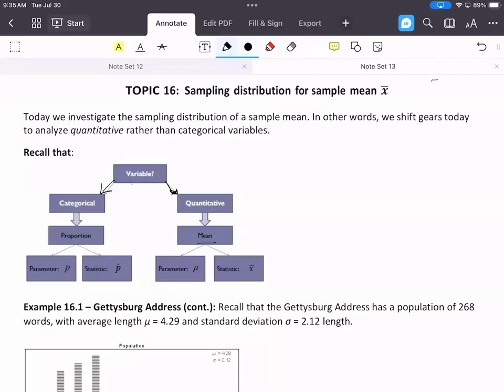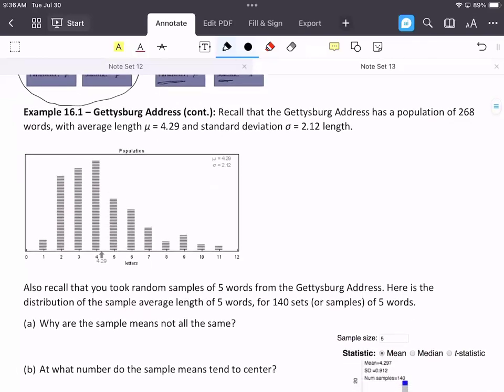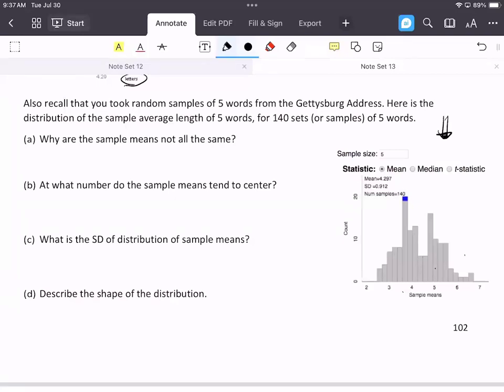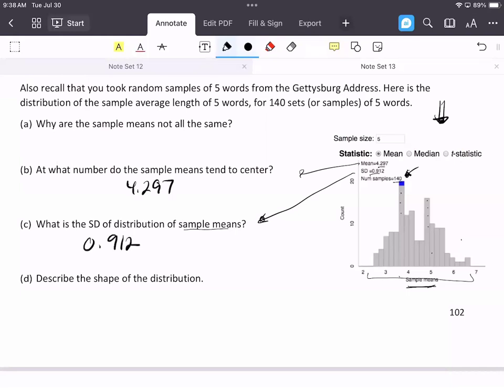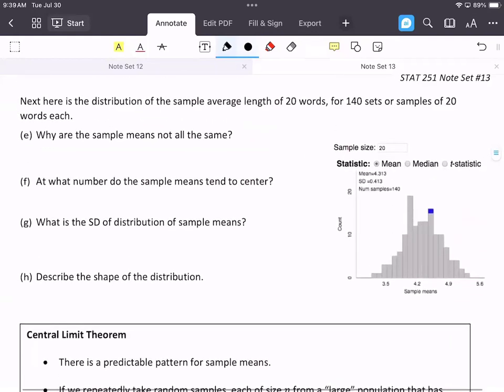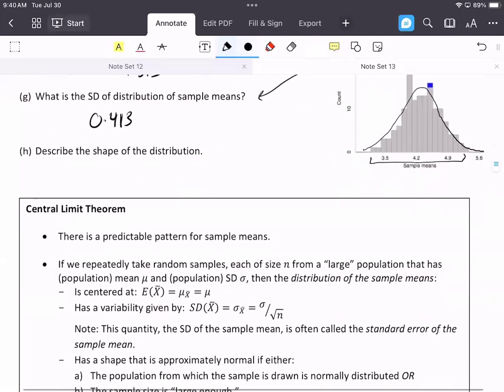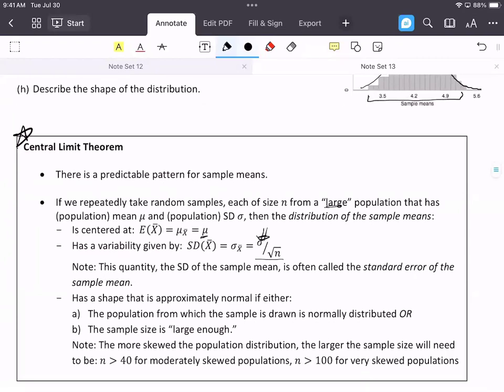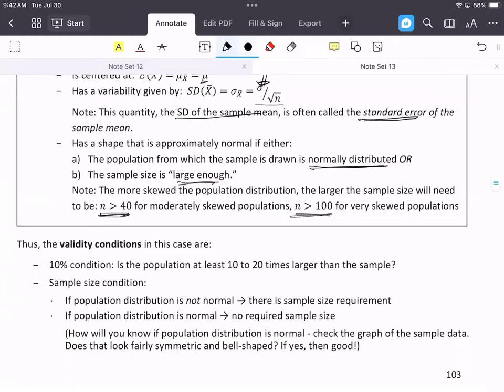Business Statistics (102-3): Intro to hypothesis testing for quantitative variables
Learn about Business Statistics:  CLT for quantitative variables